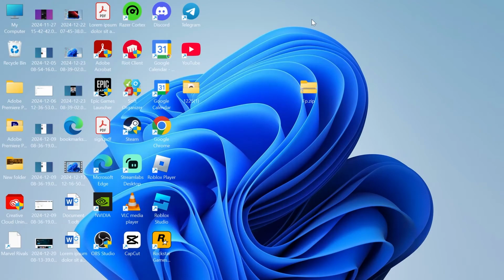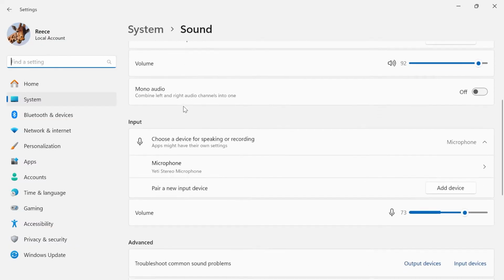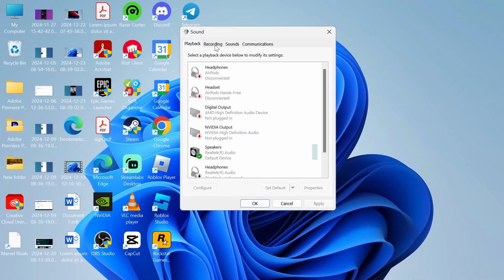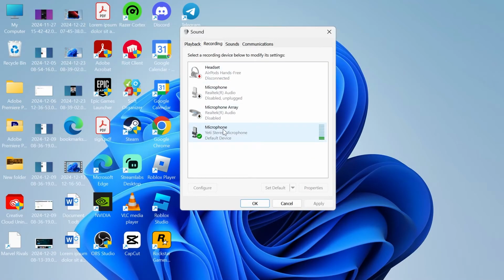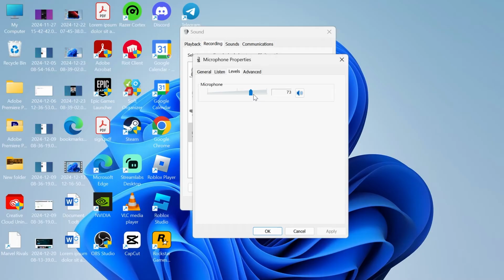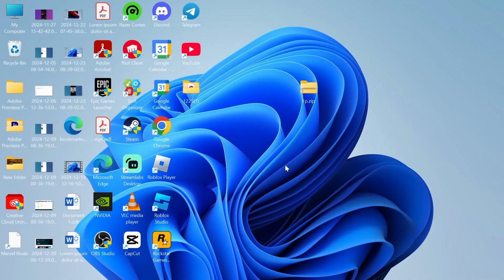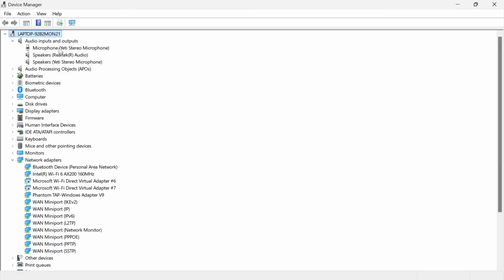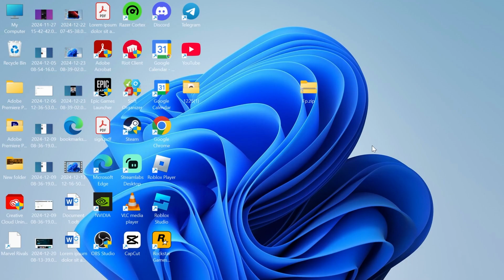How To Fix Low Microphone Volume in Windows 11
Getting low microphone volume on your Windows 11 PC? This tutorial will help you fix the issue and improve your mic’s audio levels for clearer communication and recording. Whether you’re experiencing quiet sound in meetings, gaming sessions, or while recording, this step-by-step tutorial will show you how to boost your microphone input volume.